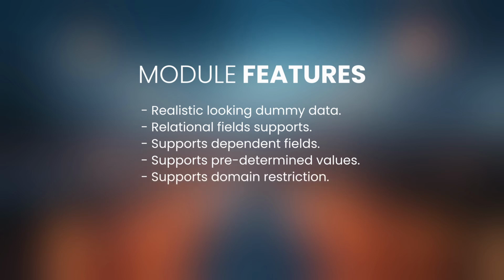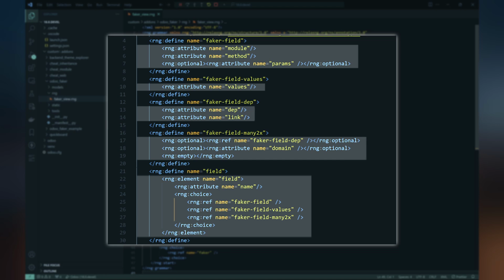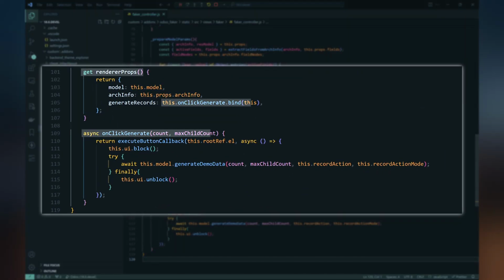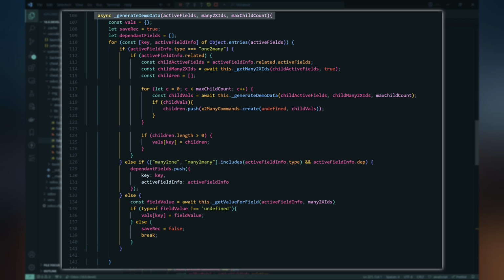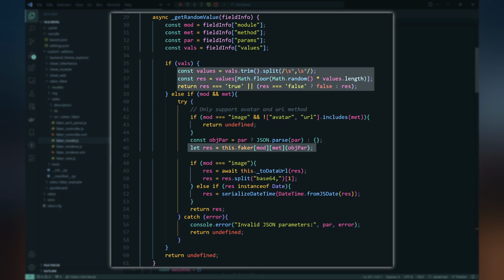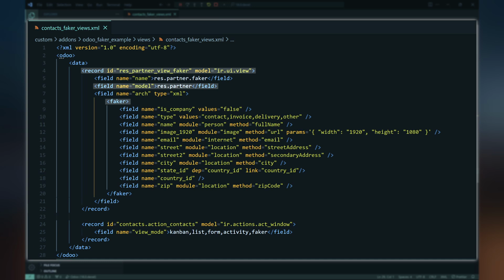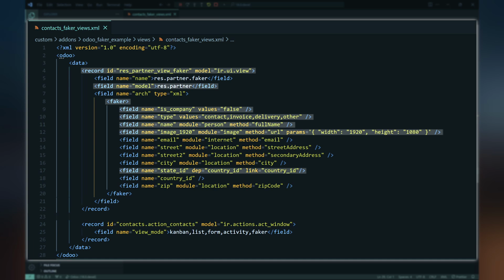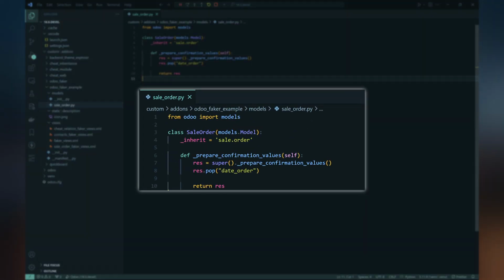Generating Demo Data with Faker.JS [Odoo Development Tutorial]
In this video, we will learn how to create a custom Odoo module with custom view type that utilizes Faker.js to generate random realistic looking demo data.

If you haven't watched my previous videos in the Using Odoo Web Framework series, I'd recommend starting from the beginning as they lay down the foundational concepts necessary for creating custom view types used in this video: